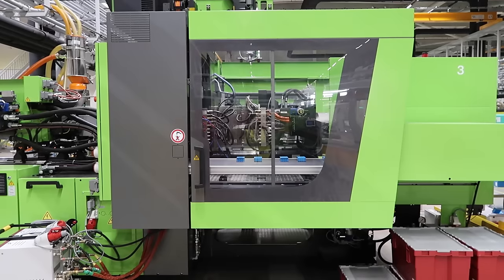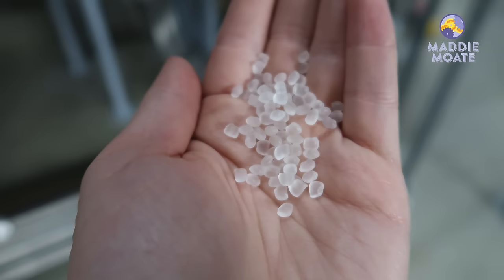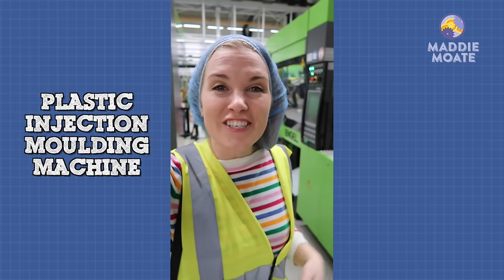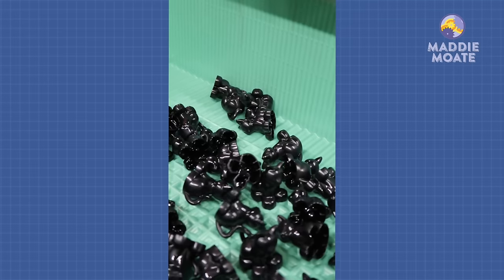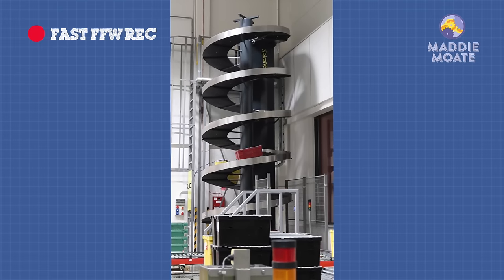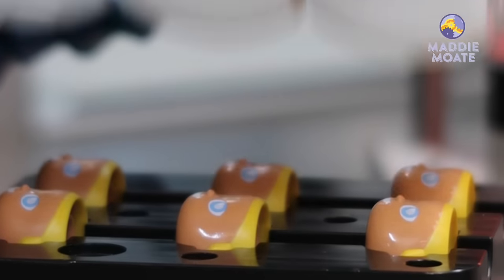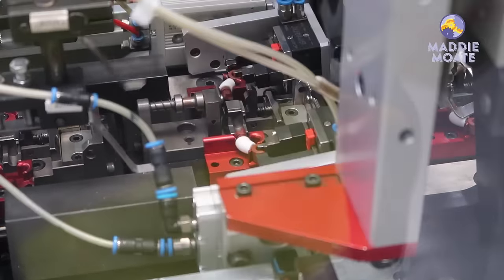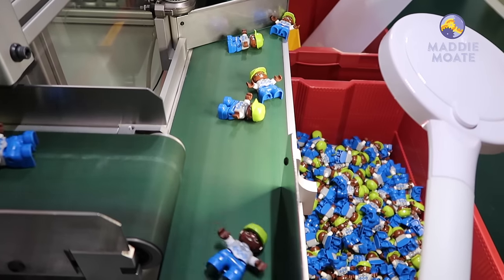How is LEGO made? | Maddie Moate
Not long ago I joined the awesome LEGO video team at the DUPLO factory in Hungary. I was there to host a video for LEGO's social channels but they kindly let me vlog snippets as we toured around! I hope you enjoy discovering how LEGO is made, decorated and assembled! *This video is not sponsored but contains clips that were filmed whilst working on a commerical partnership with LEGO*

Here is a link to the video I made for LEGO's Facebook page!

Missed my last LEGO videos?

Aylesbury
HP22 9RB

Video Credits